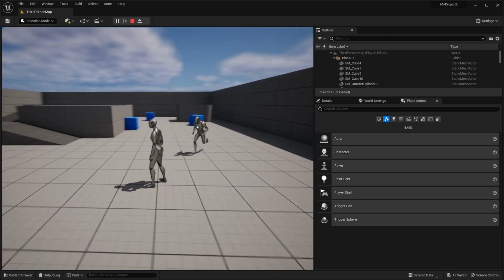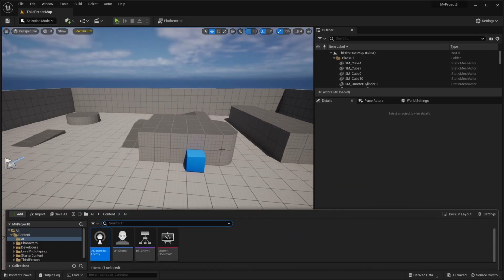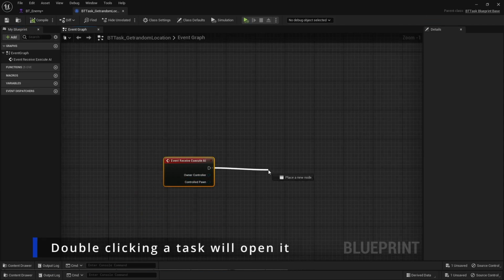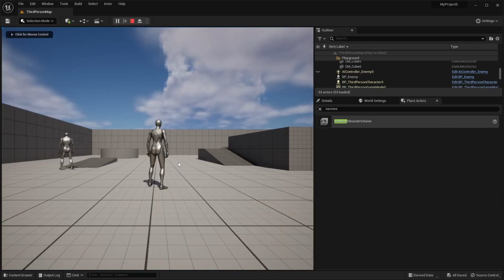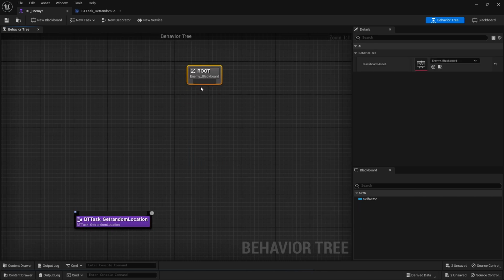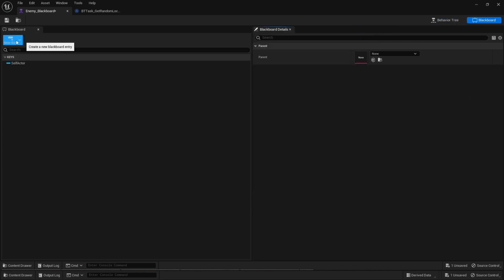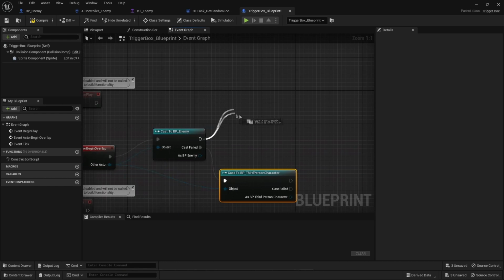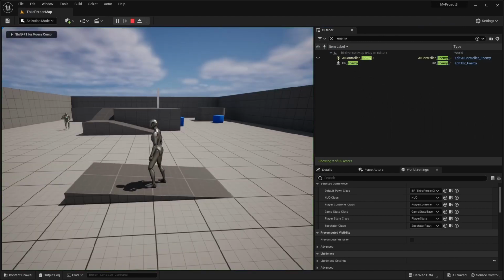Introduction to AI in Unreal Engine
This tutorial uses Blueprint to create an AI character that can move around the game world without input from a player. This character can move around obstacles that get in the way.

This is in Unreal 5.1

00:00 Intro

00:10 Setup

04:07 Behavior Tree

08:59 Creating a task to move to a random spot

12:30 Fixing issues

14:00 More on how the behavior tree works

18:28 The Blackboard

21:42 Other potential issues

22:37 Summary

23:03 Creating a race to a destination